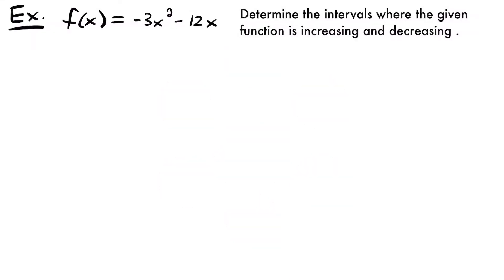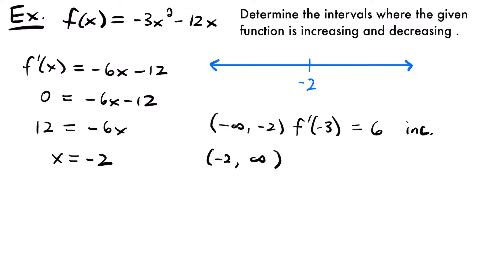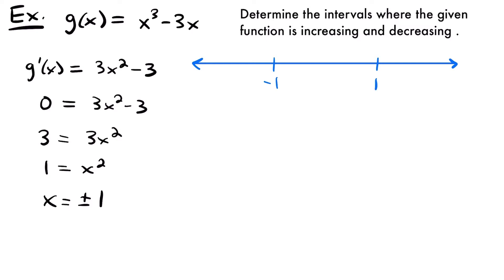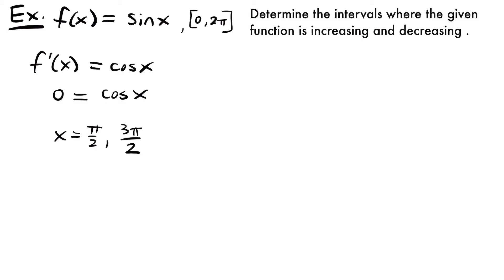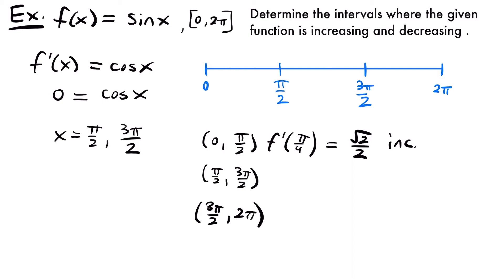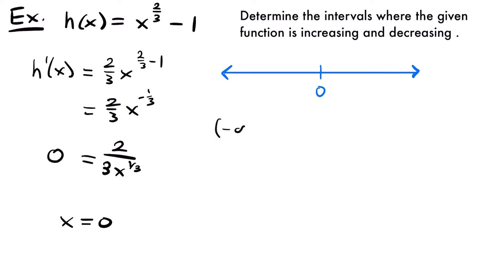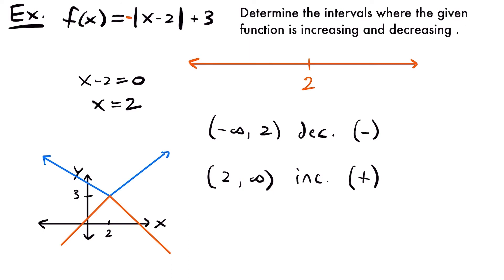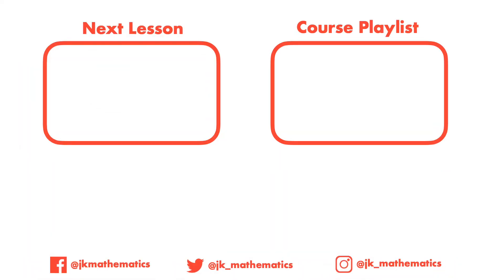Increasing and Decreasing Intervals of Functions Examples | Calculus - JK Math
Example Problems for How to Find Increasing & Decreasing Intervals for Functions (Calculus)

In this video we look at several example problems of using the first derivative of a function to determine the intervals where that function is increasing and decreasing.

Video Chapters:
0:00 Example 1 - f(x) = -3x^2-12x
3:50 Example 2 - g(x) = x^3-3x
6:53 Example 3 - f(x) = sin(x) on [0,2pi]
11:03 Example 4 - h(x) = x^(2/3)-1
14:39 Example 5 - f(x) = abs(x-2)+3